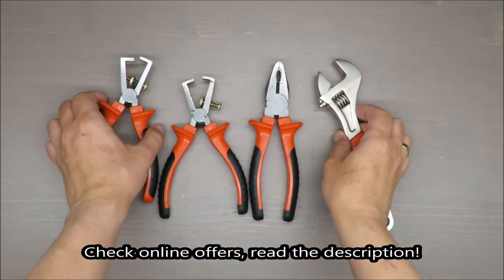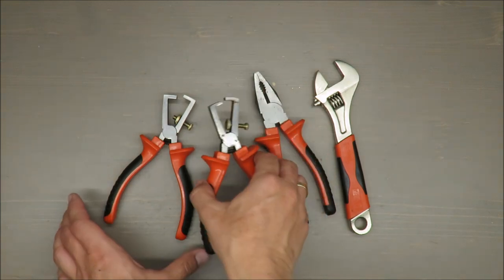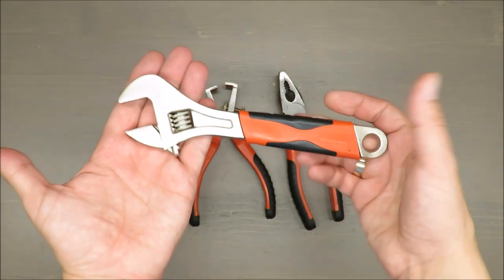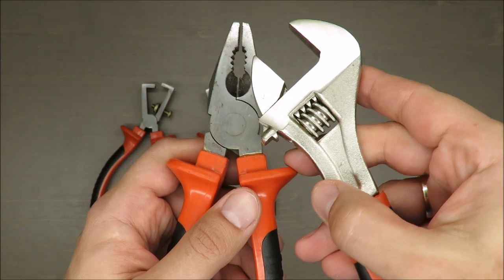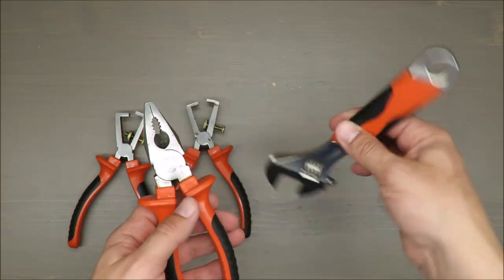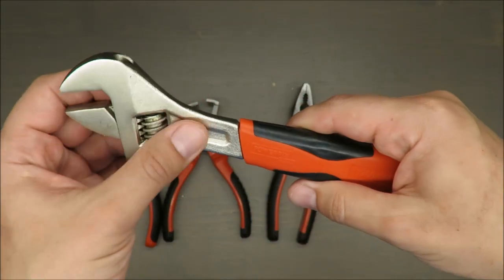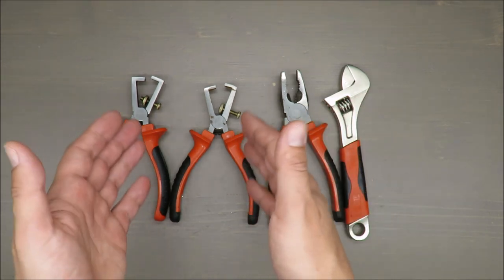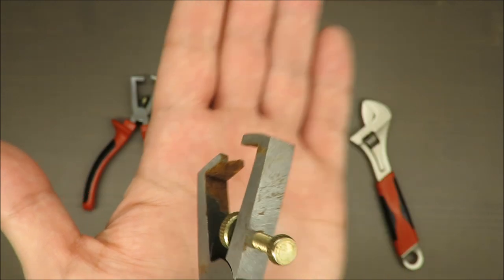PowerFix Profi + Hand tools REVIEW (Lidl Wire stripper pliers wrench)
Lidl:
Wire stripper
pliers
wrench